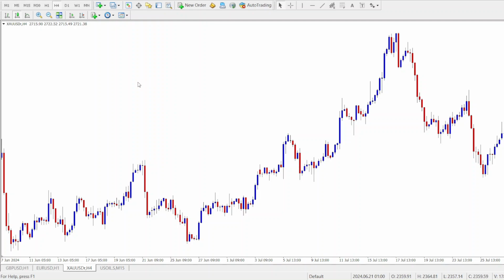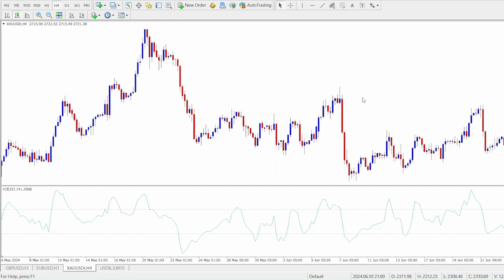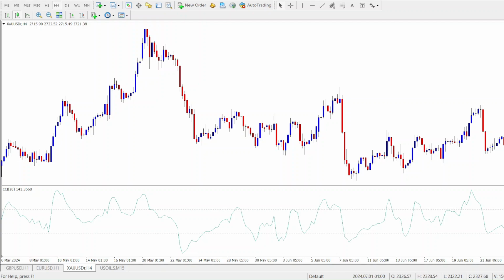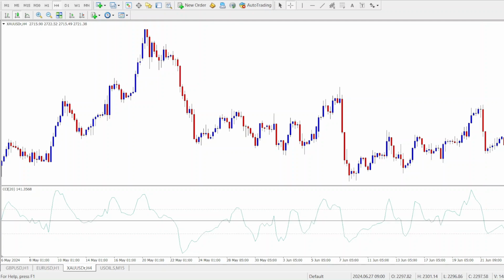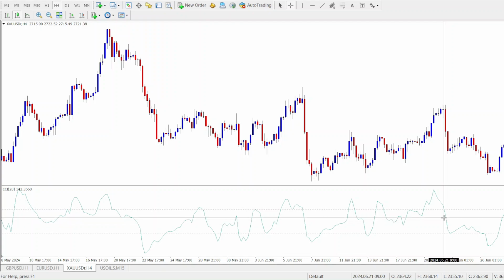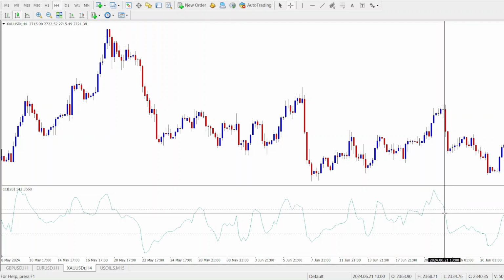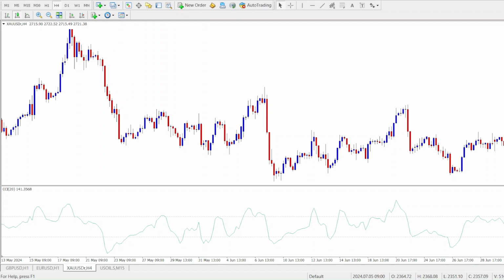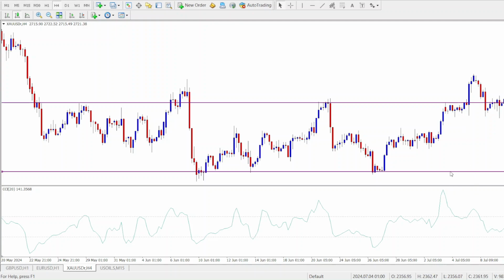Most Traders Ignore the CCI Crossover Strategy — Big Mistake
Want to improve your trading with a simple yet effective method? In this video, we break down the CCI Crossover Strategy, a powerful tool for identifying trade opportunities and making more informed decisions. Learn how the Commodity Channel Index (CCI) helps spot potential market trends and discover how to use crossover points to time your entries and exits perfectly. Whether you’re a beginner or experienced trader, this strategy can give you an edge in your trading game.